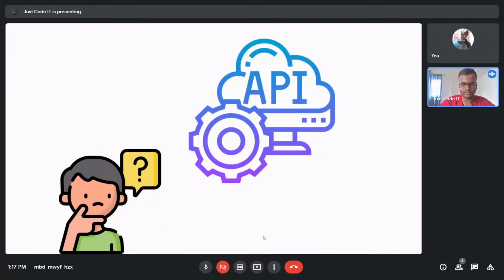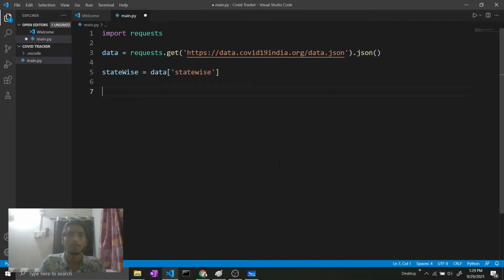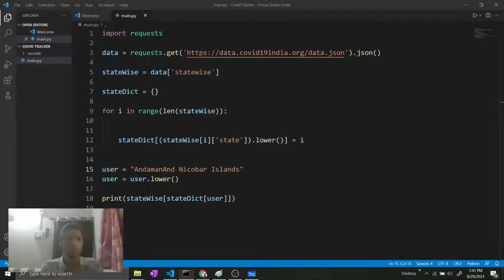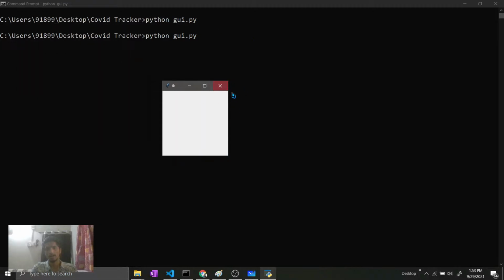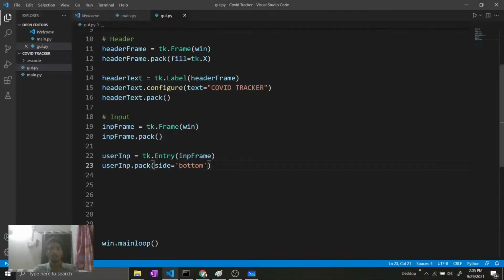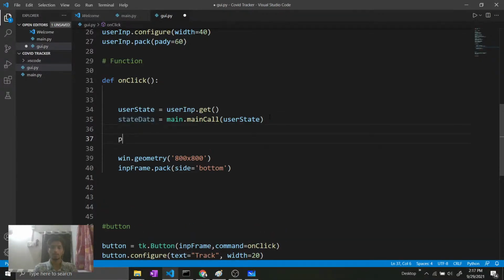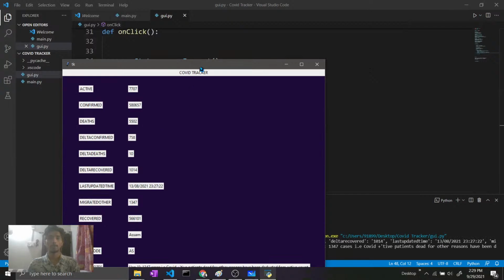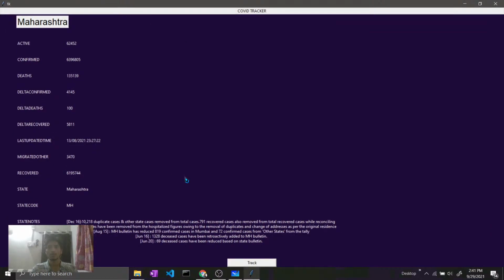Covid Tracker using Python | Open Source Initiative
command for PowerShell :
pyinstaller --onefile -w gui.py